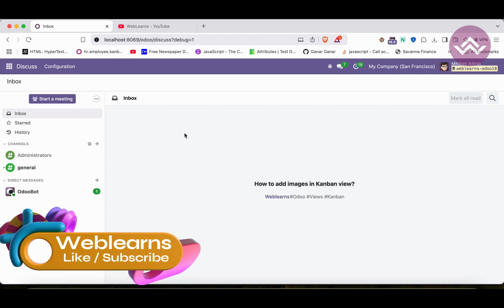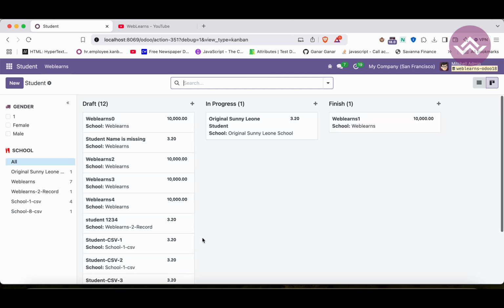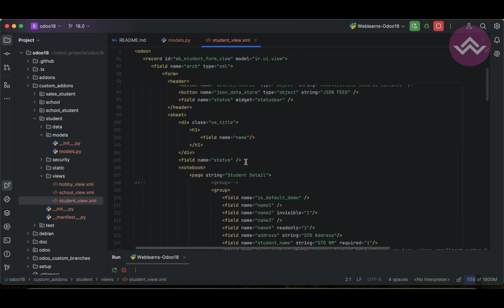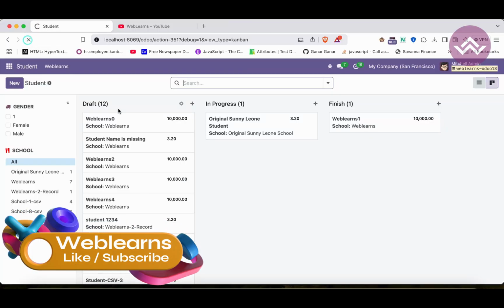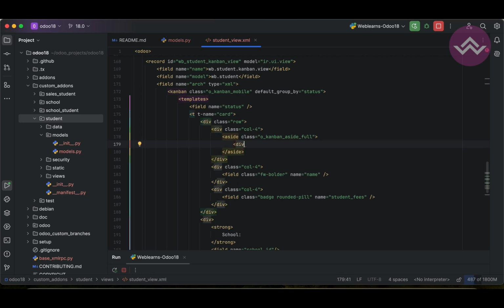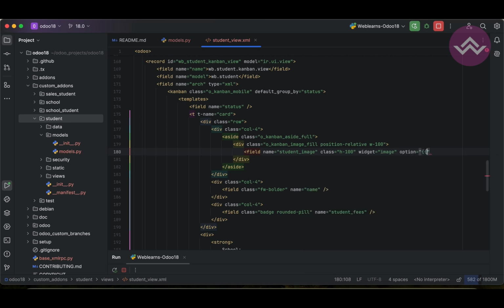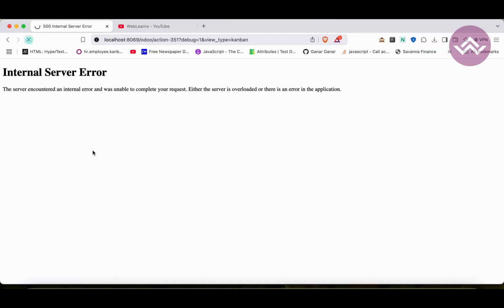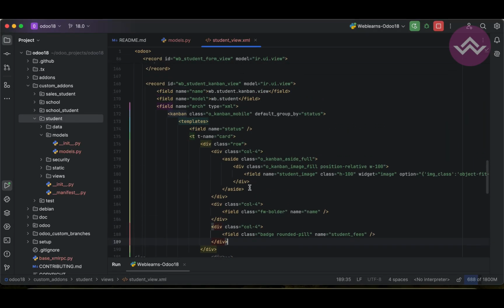How to Add Images in Kanban View Odoo Development Tutorial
odoo, add images kanban, odoo kanban view, odoo image integration, odoo 18, odoo customization, kanban card images, odoo tutorial, odoo development, weblearns, Learn how to enhance your Odoo Kanban view by adding images to your records! In this tutorial, we walk you through the process of integrating images into your Kanban cards in Odoo 18. Discover step-by-step instructions and practical tips for customizing your ERP interface to make it more visually engaging. Whether you're a developer or a business user, this guide by Weblearns covers everything you need to know to transform your Odoo dashboard into a more intuitive and user-friendly experience!

In case you missed previous discussion about How to add Drag & Drop on Kanban view Odoo Development Tutorial, Please check below link.

Support me :-